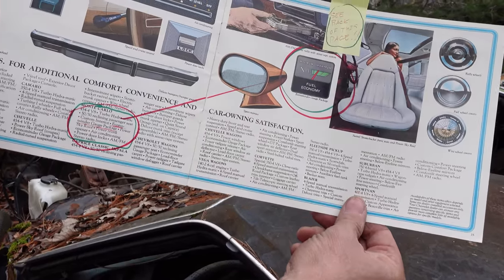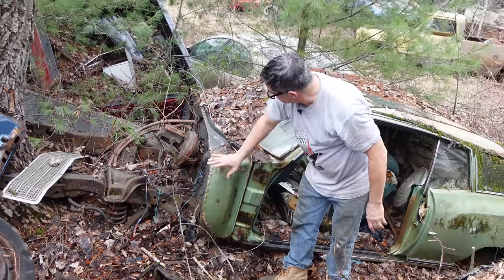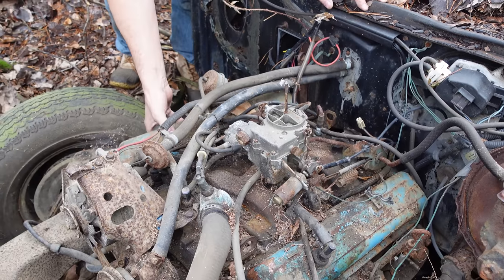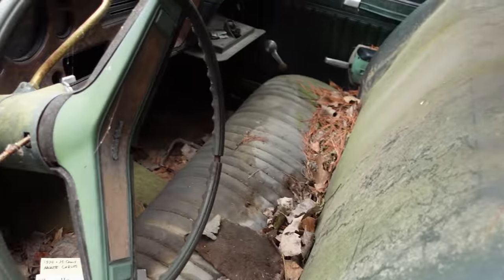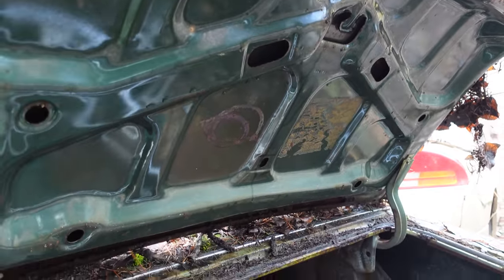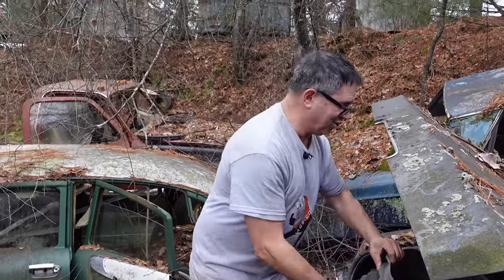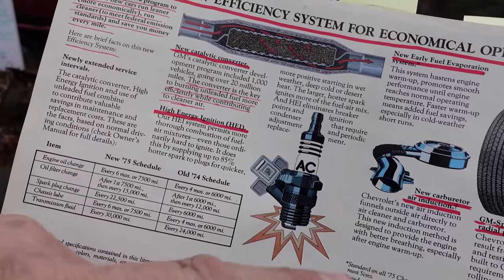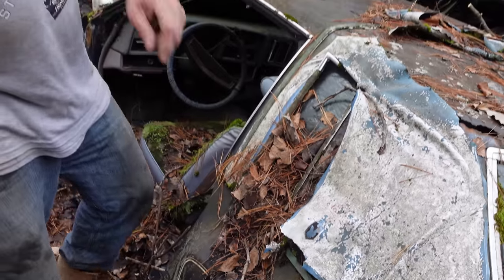Twins of Monte Carlo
Did Chevy ever offer a Monte Carlo convertible? What was the Monte Carlo “Efficiency System”? And why did the Monte Carlo 120 mph speedometer drop to 100 mph in 1975? Watch as Steve answers these questions – plus a lot more – in this two-for-one video!